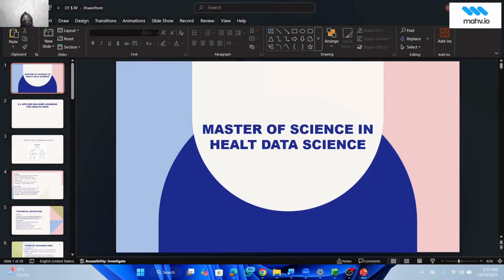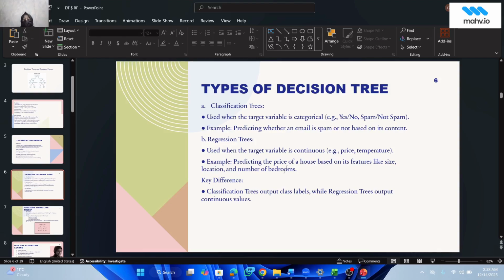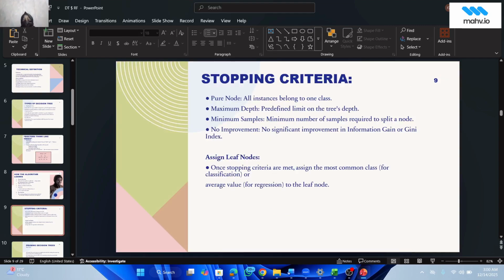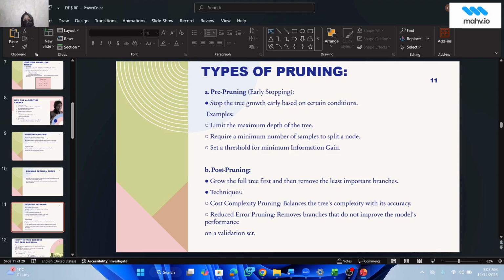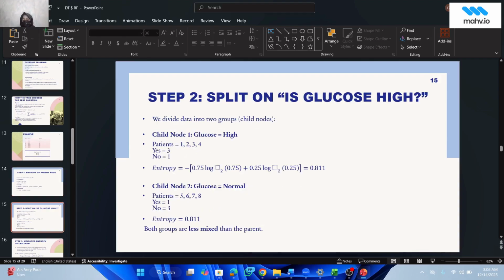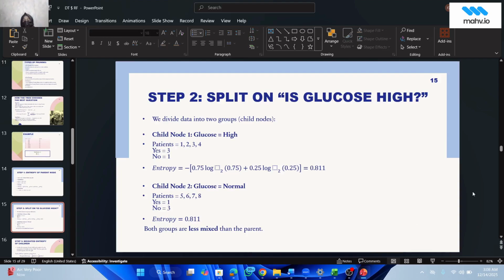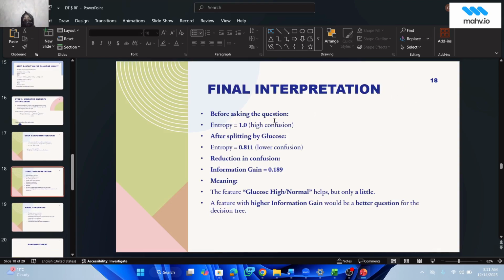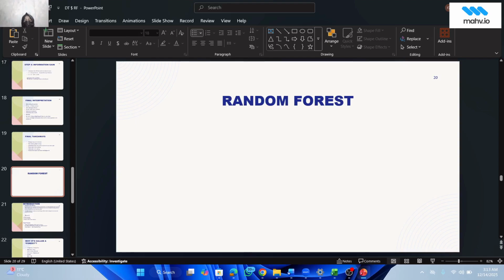Lecture 2.3.2A: Decision Trees Explained for Healthcare Data | Masters in Health Data Science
This lecture introduces Decision Trees, one of the most intuitive and interpretable machine learning algorithms, as part of Chapter 2.3 – Applied Machine Learning for Health Data in the Masters in Health Data Science program.

In Lecture 2.3.2A, we explore how decision trees mirror clinical reasoning by using step-by-step, if-else logic—similar to how doctors diagnose diseases based on symptoms and test results. The session covers both conceptual understanding and mathematical foundations, including entropy and information gain.

Topics covered in this lecture:
• Why decision trees are well-suited for healthcare decision-making
• Decision tree structure:
    • Root node
    • Internal nodes
    • Leaf nodes
• Classification trees vs Regression trees
• Real-world healthcare example: Diabetes diagnosis
• How decision trees select the best feature to split
• Entropy and uncertainty in data
• Information Gain and root node selection
• Step-by-step entropy and information gain calculation
• Parent and child nodes explained
• Overfitting in decision trees
• Pruning concepts:
    • Pre-pruning (early stopping)
    • Post-pruning (cost complexity, reduced error pruning)
• Hands-on Python example using DecisionTreeClassifier
• Model accuracy and overfitting discussion

This lecture builds a strong conceptual base required to understand ensemble methods such as Random Forests, which will be covered in the next session.

🎓 Chapter: Applied Machine Learning for Health Data
🎓 Lecture: 2.3.2 (Part 1)
🎓 Program: Masters in Health Data Science